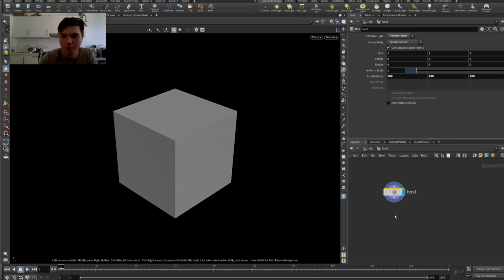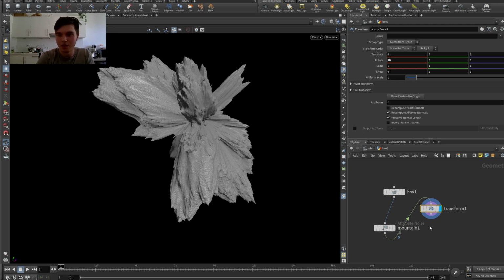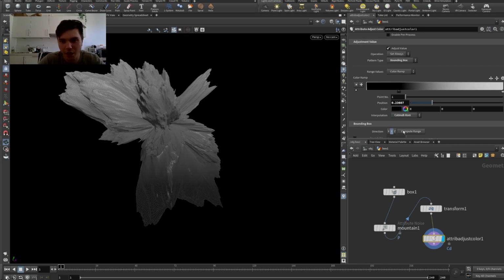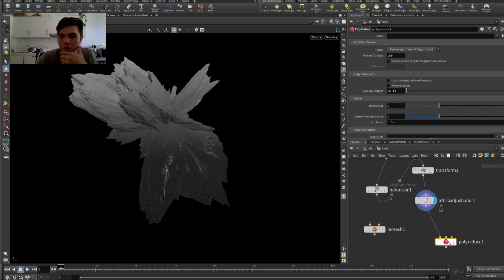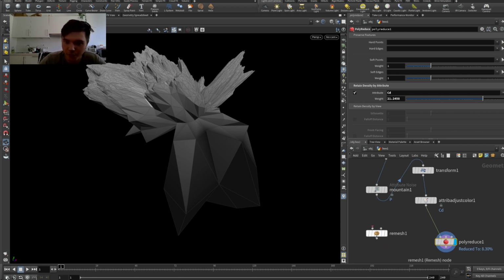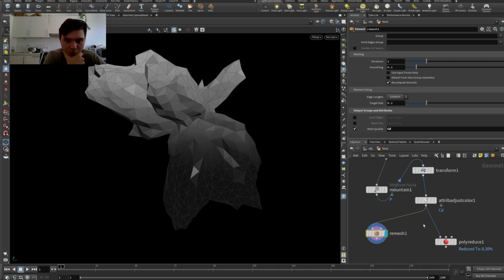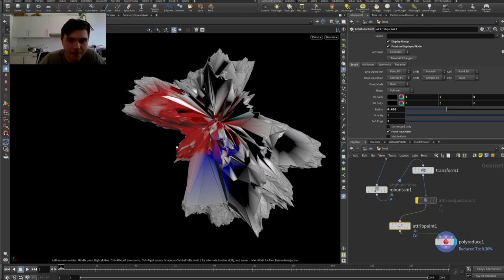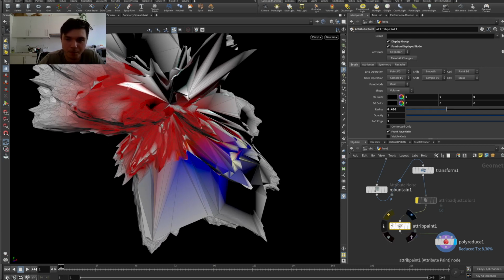Remesh / Reduce Mesh With Cd Color Value Sidefx Houdini Tutorial| Christopher Walch - SDWT Podcast